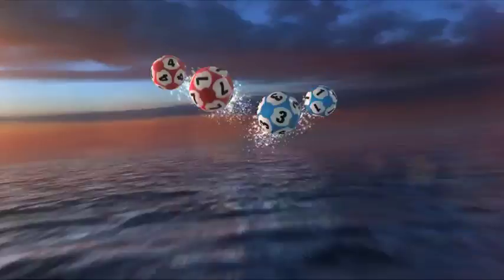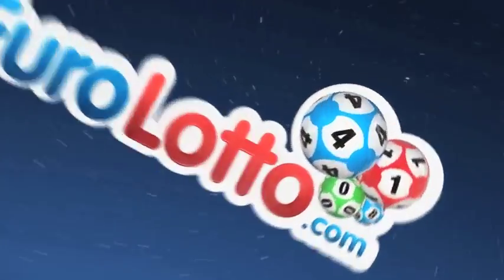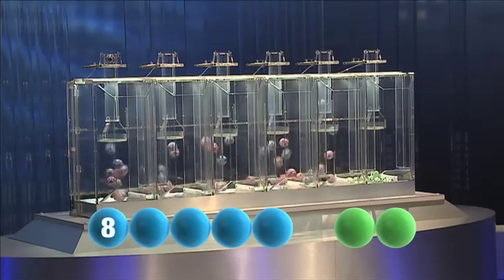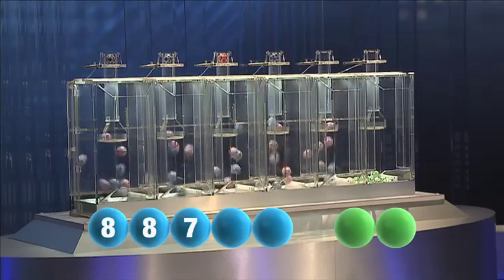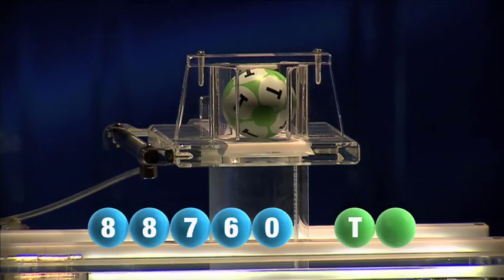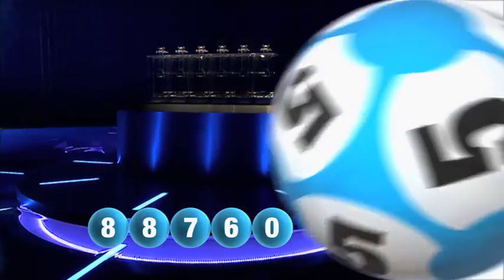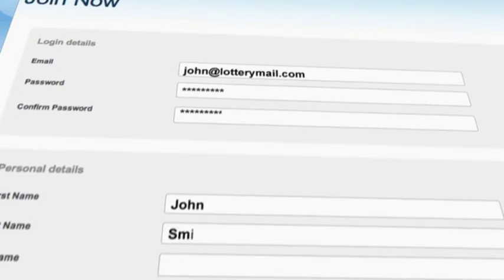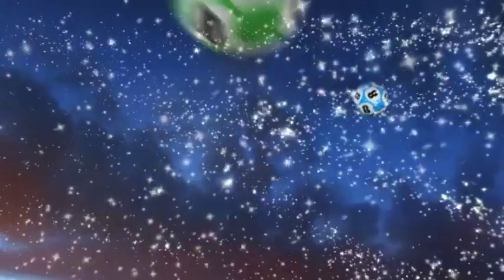EuroLotto Draw - 04.04.2013